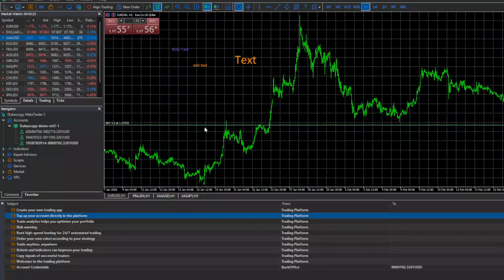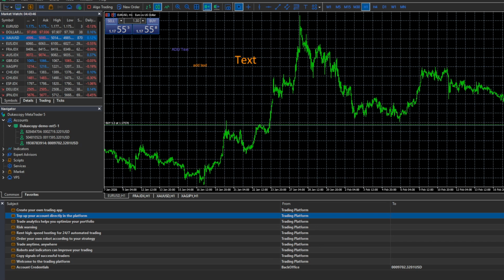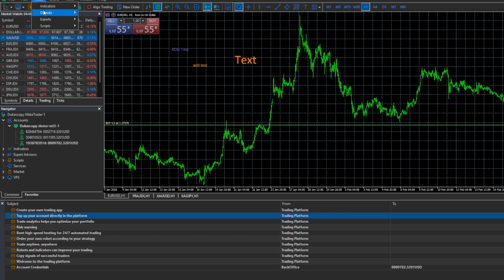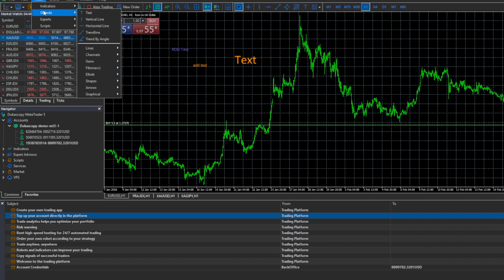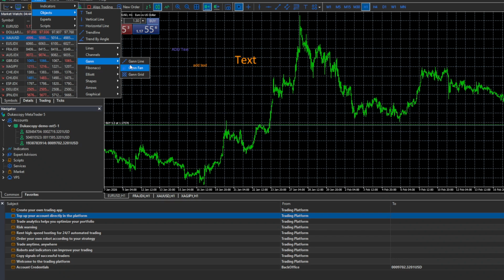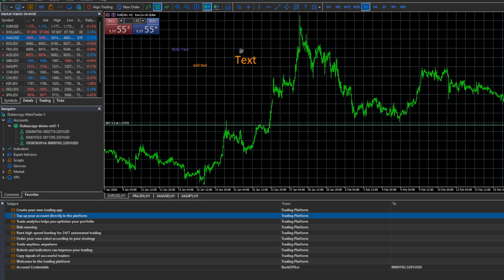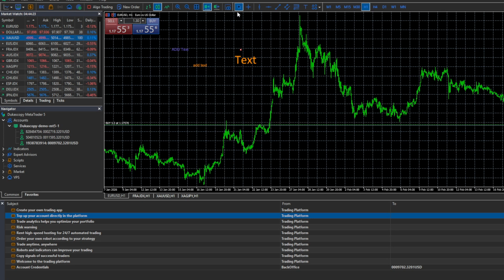How to Use Gann Box on MetaTrader 5 | Quick and Easy Guide 2026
In this video, you’ll learn how to use the Gann Box on MetaTrader 5 to identify key price levels and enhance your trading strategy.